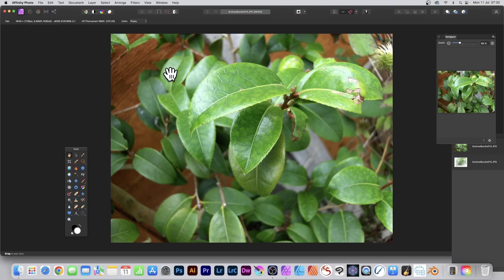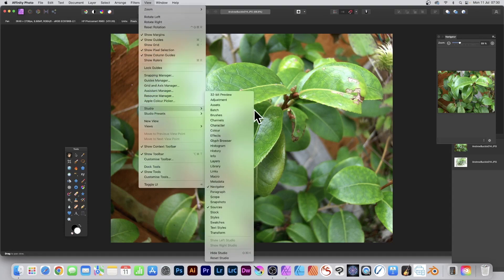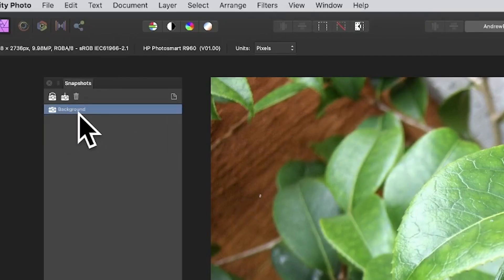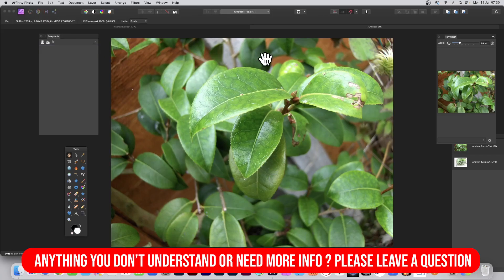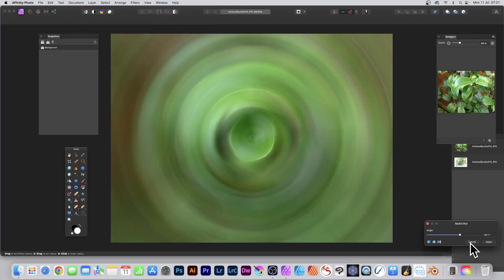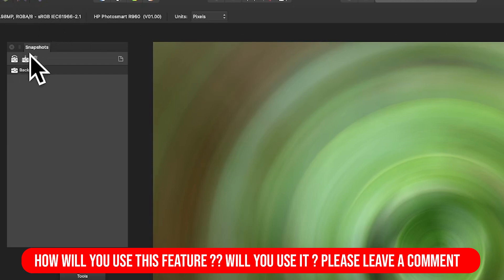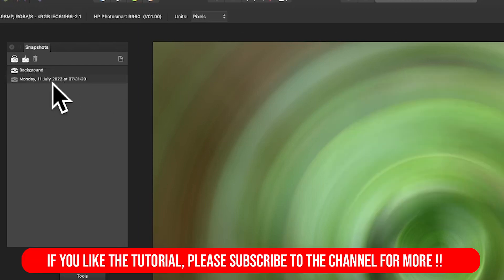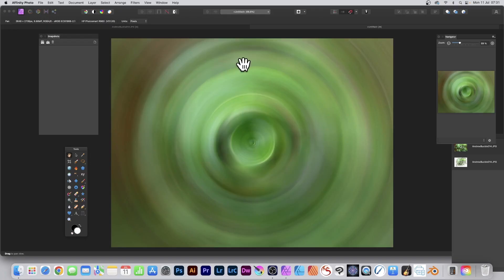Affinity Photo : How To DUPLICATE AN IMAGE / Document Tutorial (Workaround)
There is no duplicate image command in Affinity Photo (not sure why) here is a workaround to duplicate an image at the start as well as once you have applied effects etc